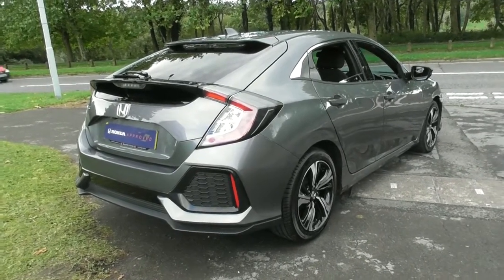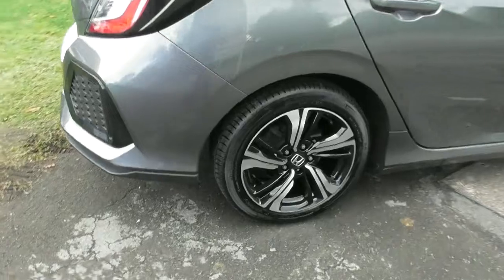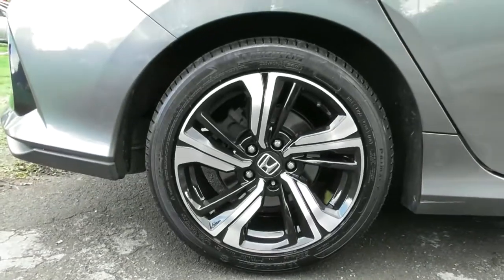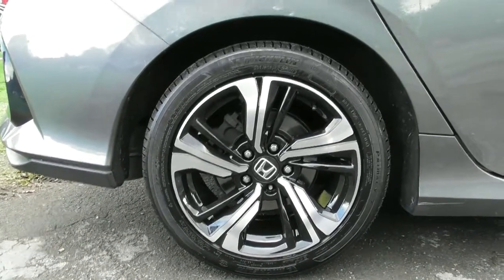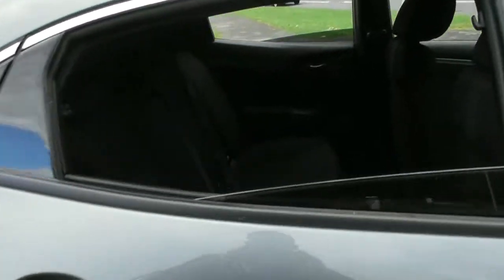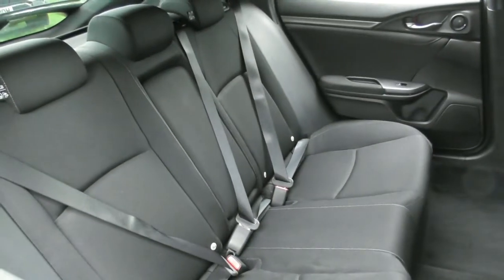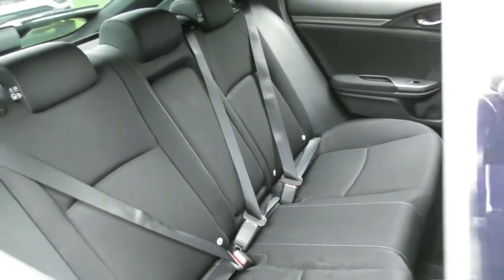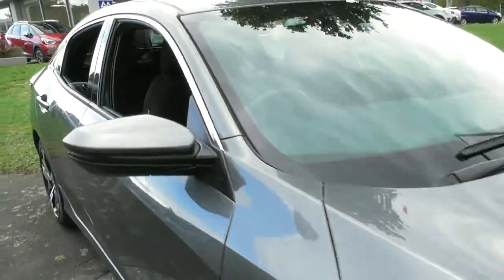Honda CIVIC 1.0 SR finished in Polished Metal Metallic ,video walkaround !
This is our 68 plated Honda CIVIC 1.0 SR finished in Polished Metal Metallic , which we have just offered for sale !